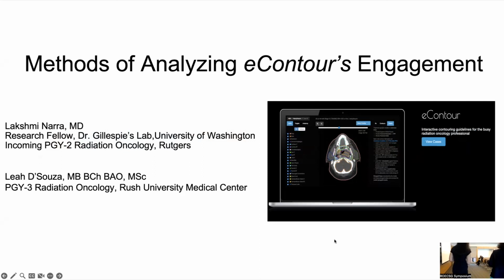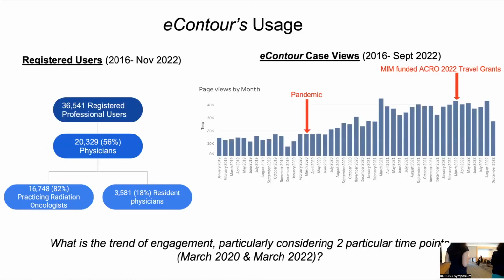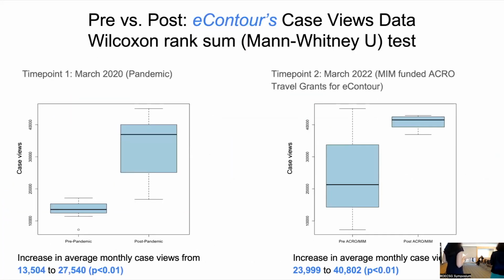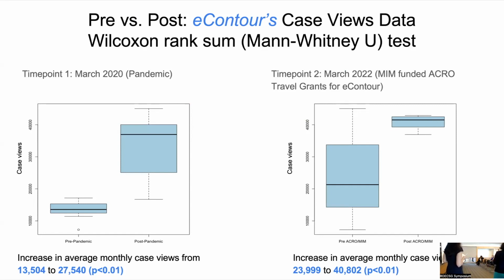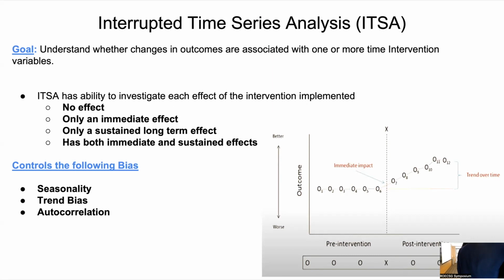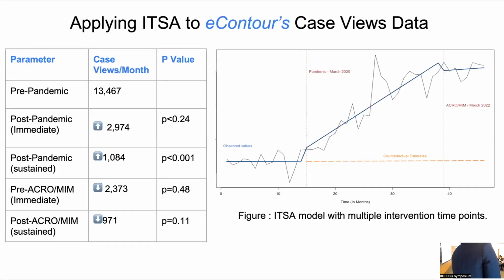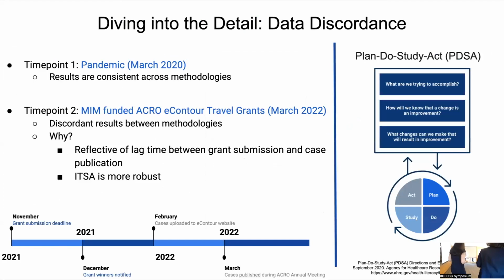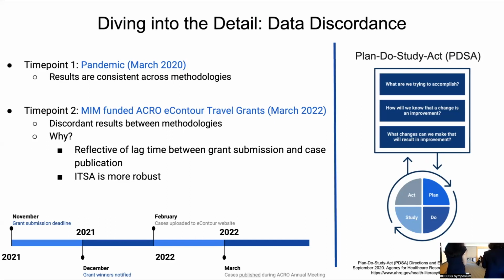ROECSG 2023 - Leah D’Souza & Lakshmi Narra - Methods of Analyzing eContour’s Engagement